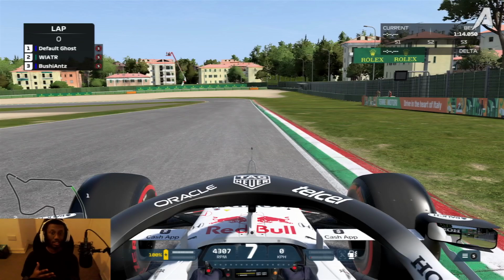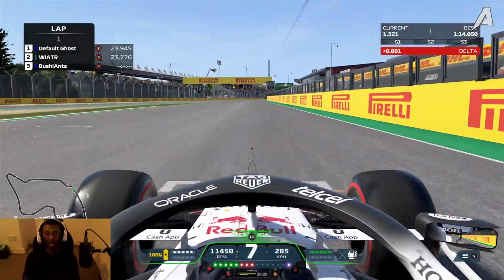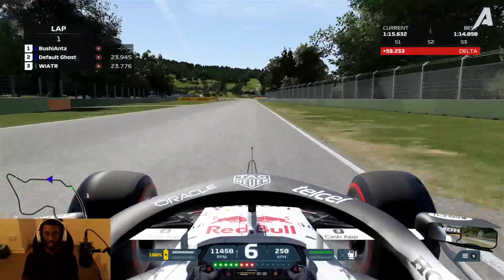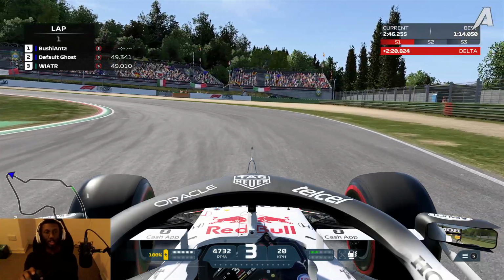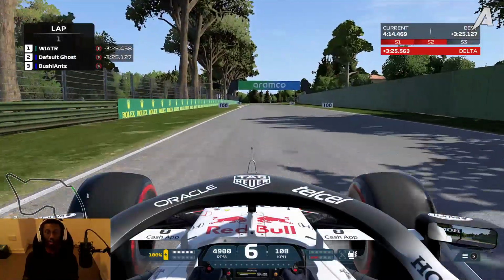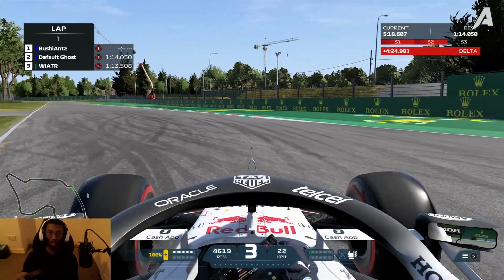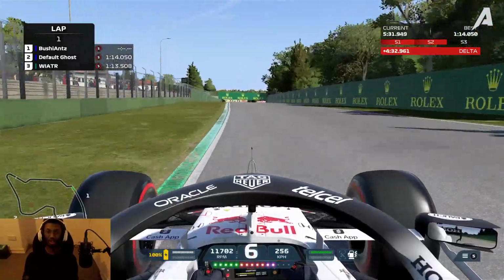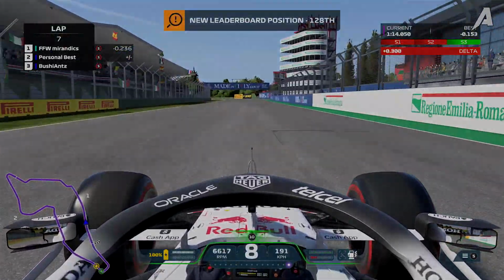F1 2021 Track Guide: Imola Hotlap + Setup (1:14.050)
In today's F1 2021 video, I will be doing an Imola track guide. You'll see a hotlap so that you can see how the lap looks normally, and then I will be slowing things down and giving you details of how to be as quick as possible around the track.

Intro: 0:00
Detailed Look at Imola: 1:22
Hotlap: 9:06